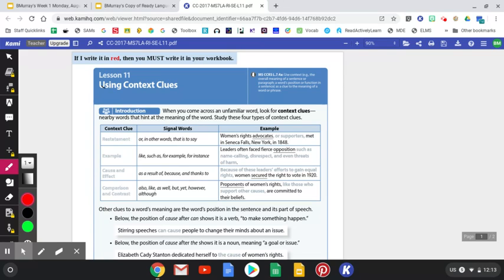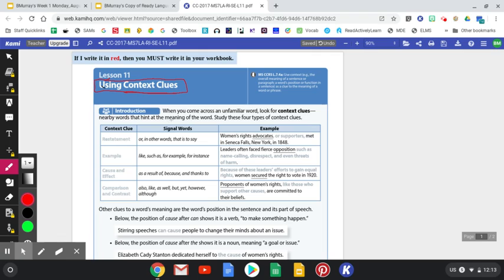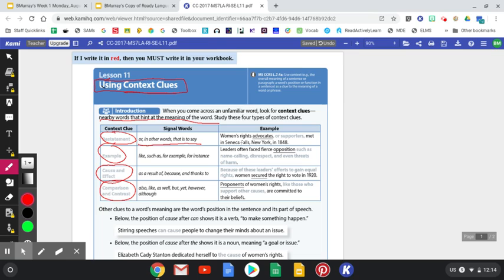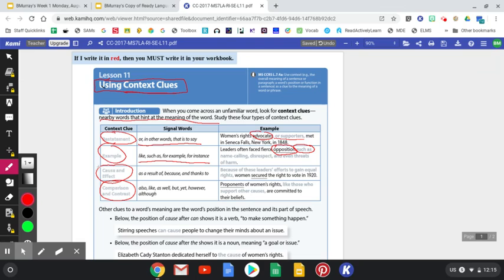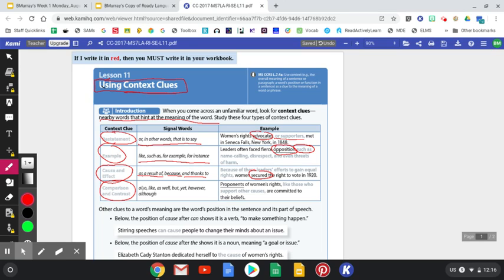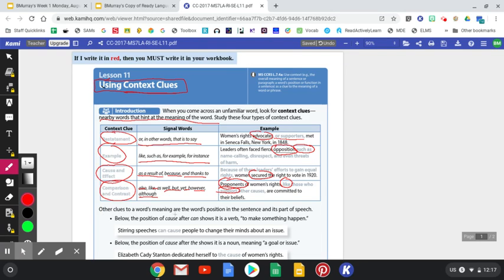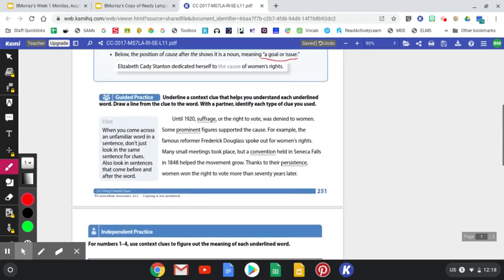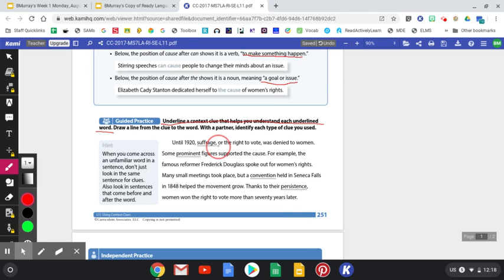Ready Language Handbook Lesson 11 Context Clues